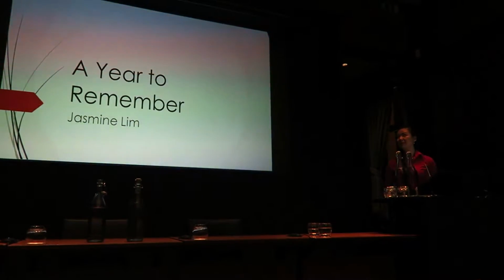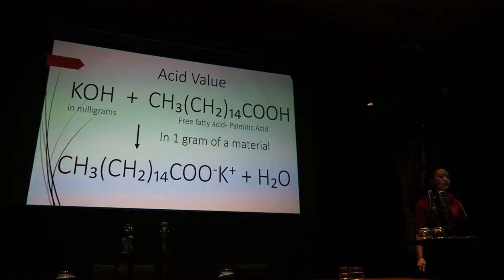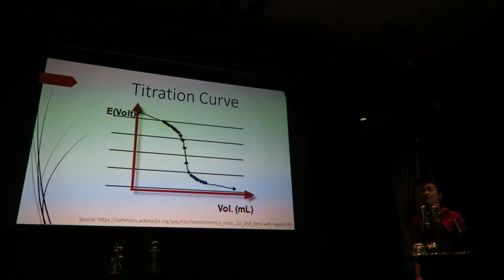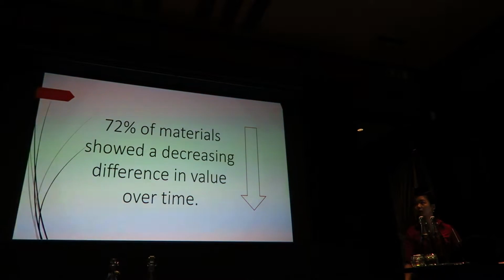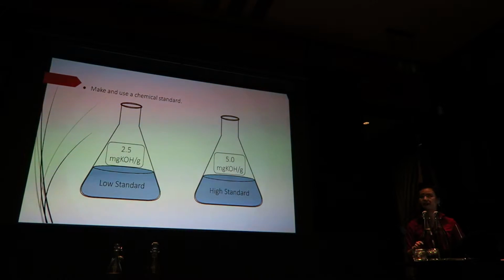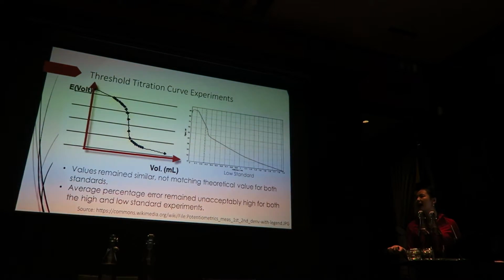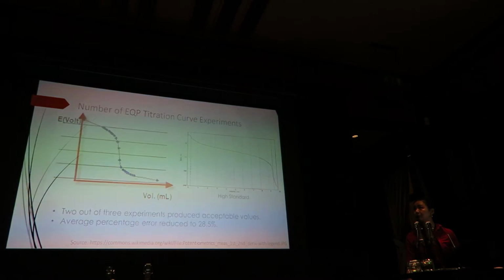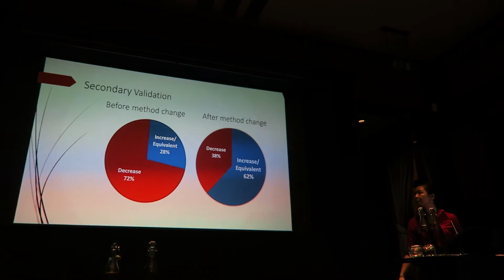My Society of Cosmetic Scientists Presentation (A Year to Remember)- December 2015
In December 2015, I was given the honour of presenting my placement project presentation to the Society of Cosmetic Scientists at the Royal Society in London.

Fun fact: Professor Steven Hawkin was also due to present on the very same stage a week later :P

Watch how it all began (Year One- A Journey of 52 weeks aka my 52 Week Challenge)

Christian.
Broken.
Exposed.
Reality of Life Revealed.